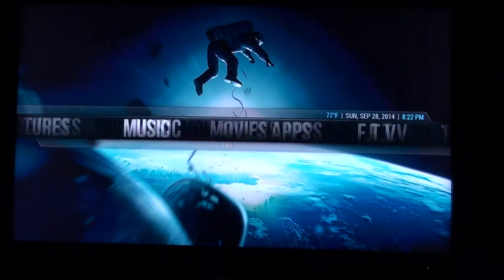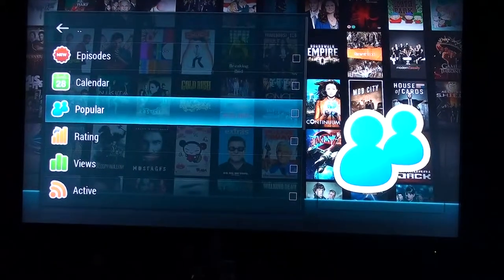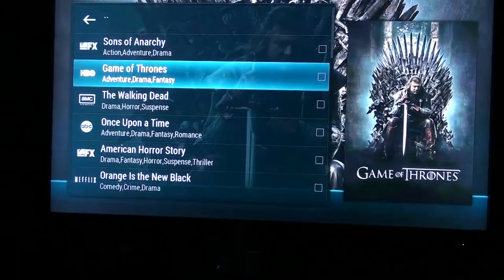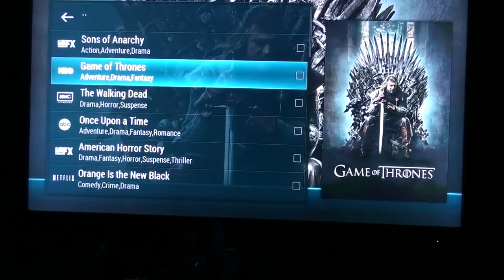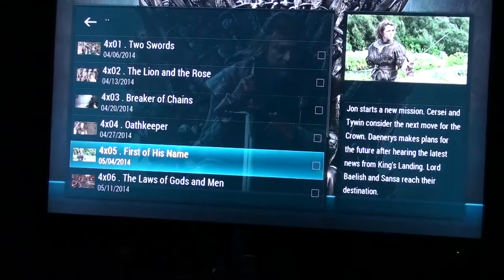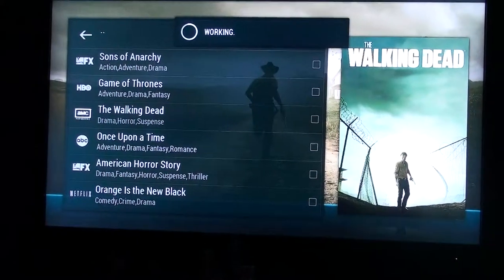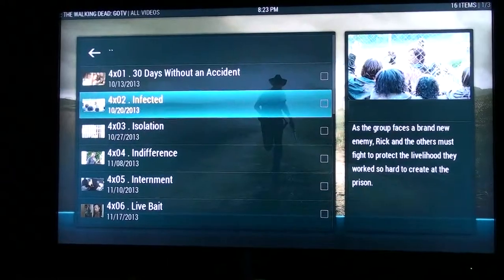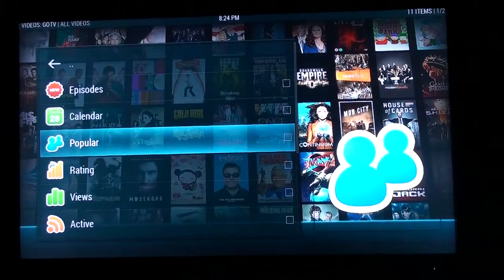Carbon FIBER BOX TV SERIES EPISODES